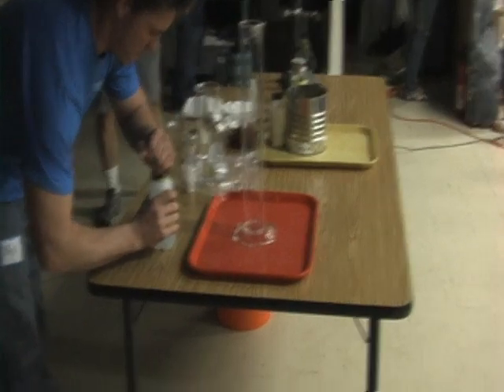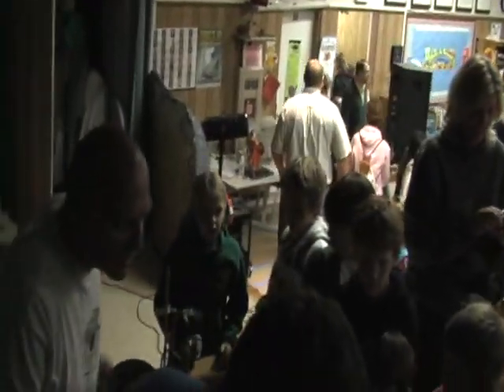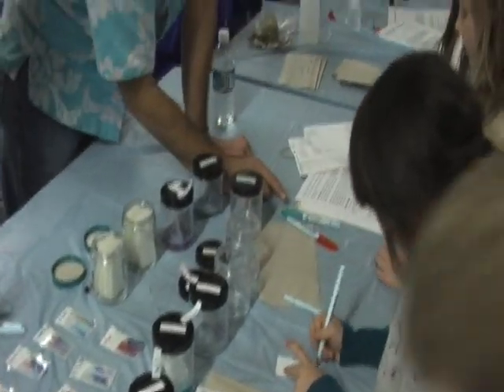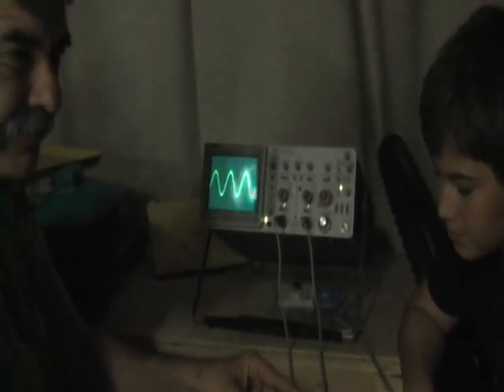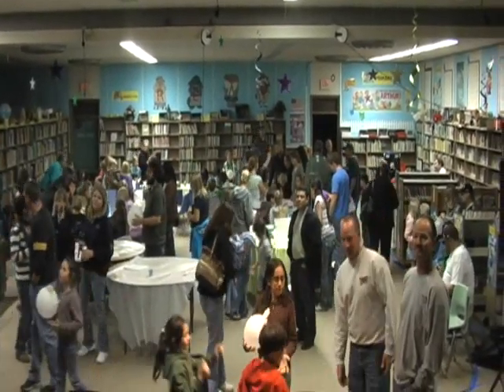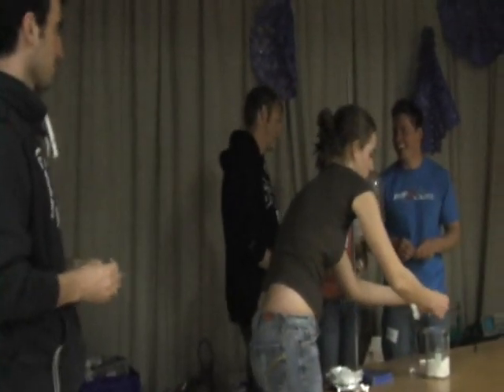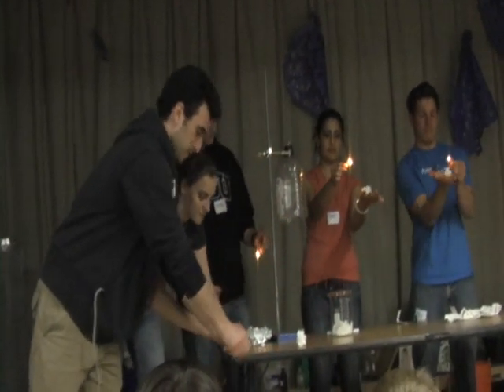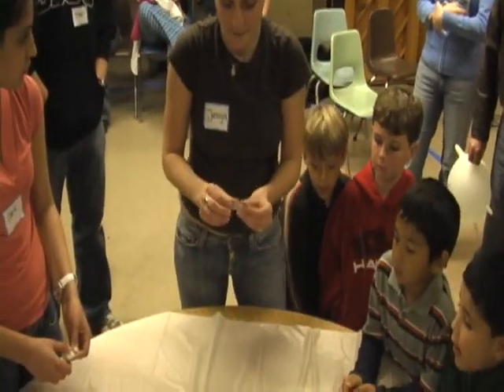ScienceNight March2008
Mesa College students conduct a science night for Sycamore Canyon Elementary school students 2008.